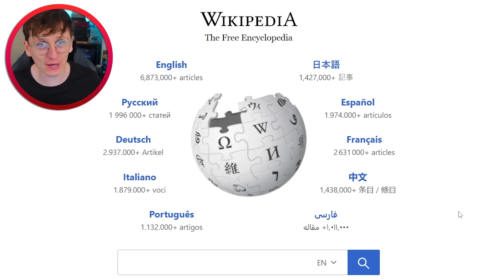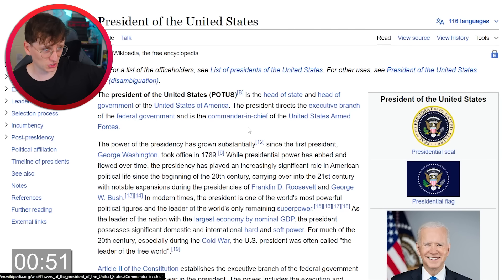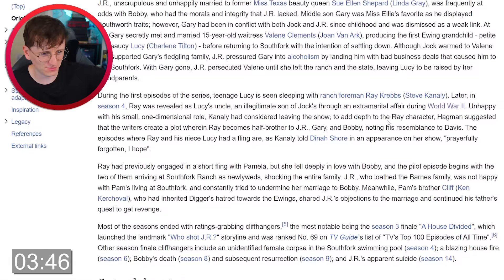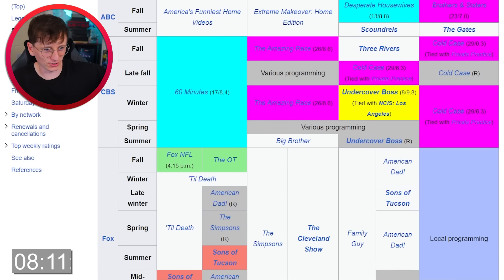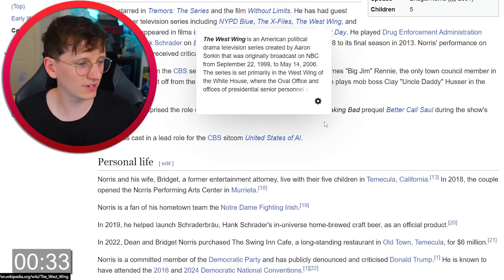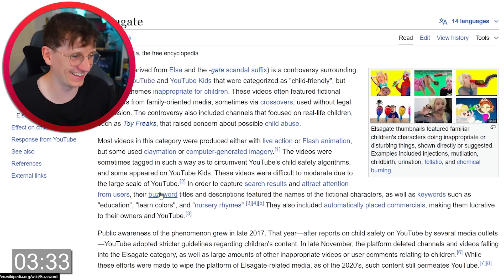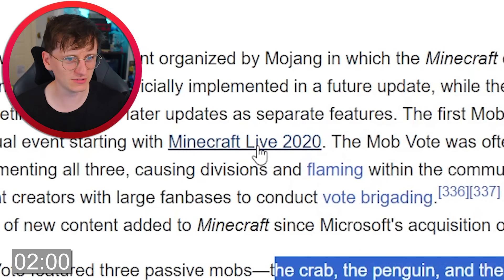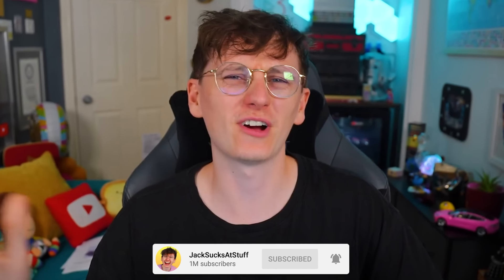I tried speedrunning Wikipedia...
Pre-order the Jack Pack! I tried speedrunning Wikipedia... @JackSucksAtLife @JackSucksAtStuff @JackSucksAtGeography